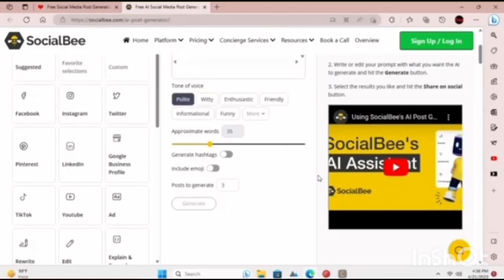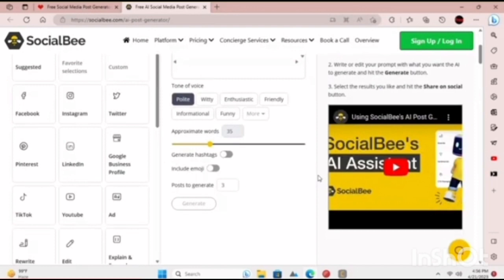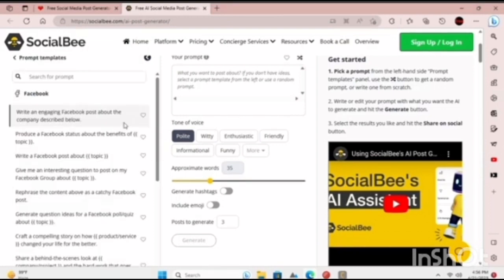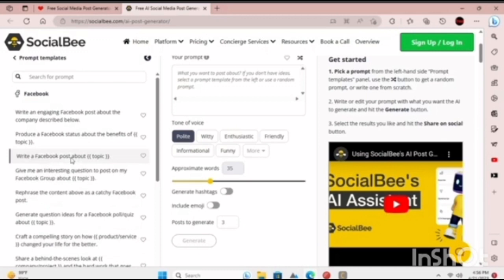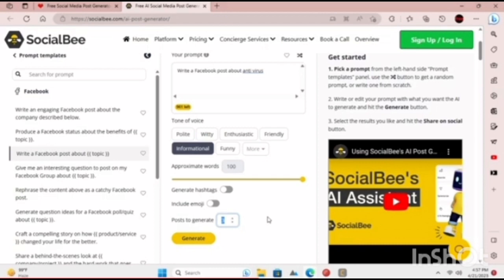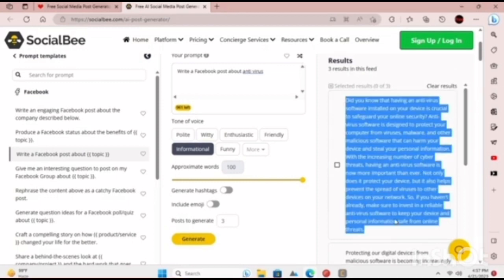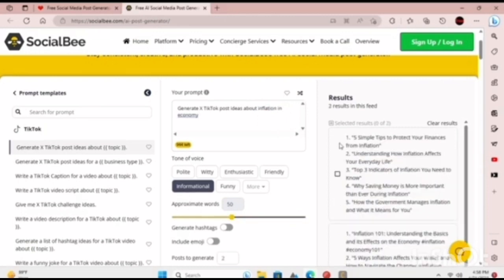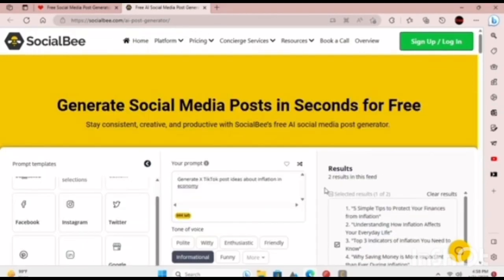HOW TO GENERATE POSTS FOR SOCIAL MEDIA USING AI!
If you're looking to generate posts for your social media accounts using AI, then you've come to the right place! In this video, we'll show you how to use AI to generate content for your social media posts.

Using AI to generate content for your social media posts is a great way to keep your account consistent and fresh. By using AI, you'll be able to keep your content updated without having to worry about writing or editing. In this video, we'll show you how to use AI to generate content for your social media accounts!